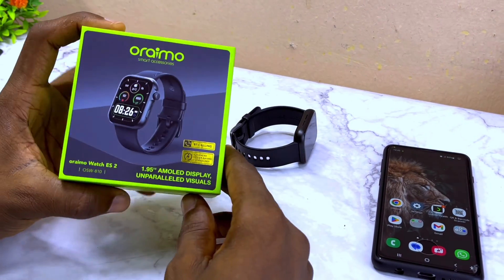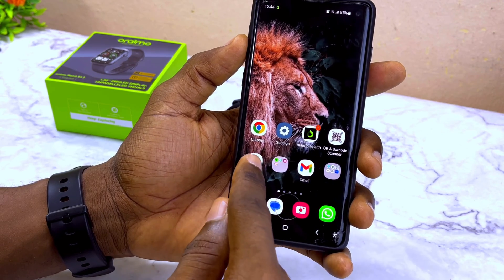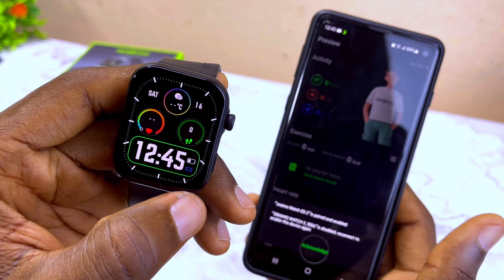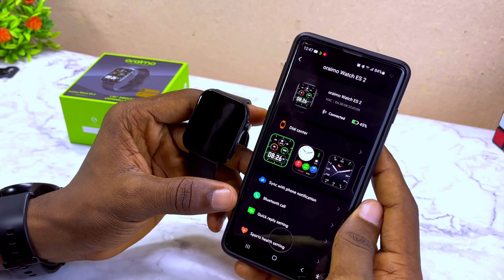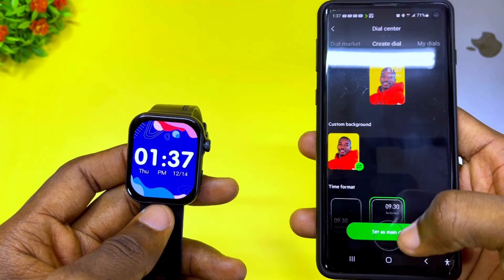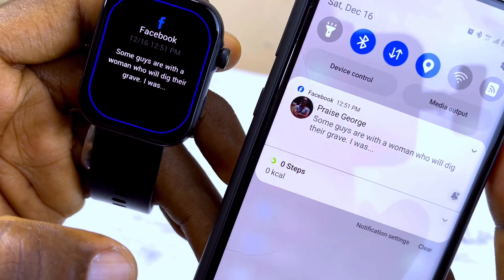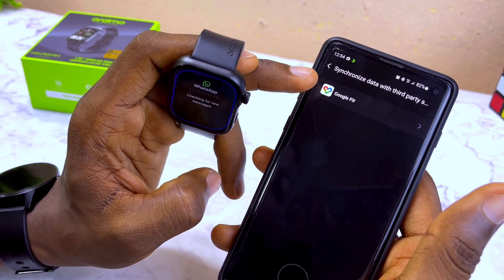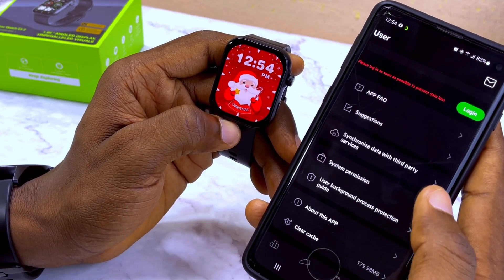How To Connect Oraimo Watch ES 2 To Phone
Here is how to connect oraimo watch ES 2 to phone using Oraimo Health app. Perhaps, you have been trying Oraimo Health registration and it is not going through, use the visitor mode to skip the whole registration process.

This is a step by step guide that works. Just follow through the procedures. Watch this video to end your search.

But in case you have any difficulty or question, please kindly use the comment section and I will reply to you as soon as possible.

⏰Time Stamps ⏰
00:00 - Intro
00:12 - Switch ON Watch
00:31 - Select Language
00:44 - Switch ON BT
01:06 - Download Oraimo Health App
01:31 - Connect
02:53 - Whatsapp Messages
04:26 - Other Apps Notifications
06:06 - Google Fit